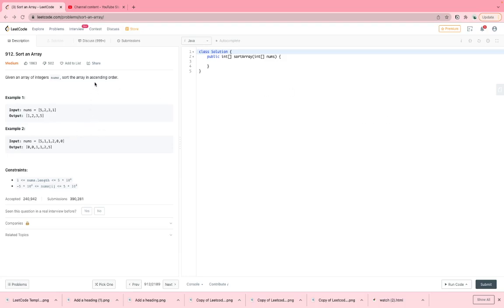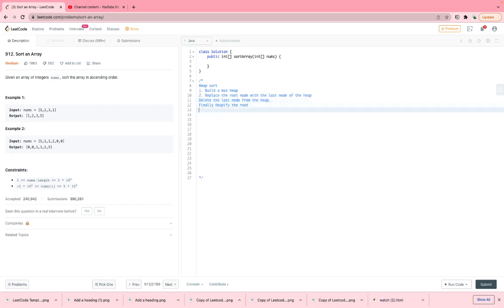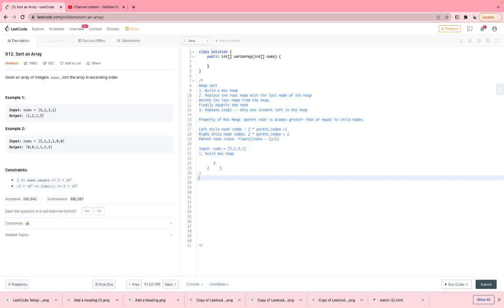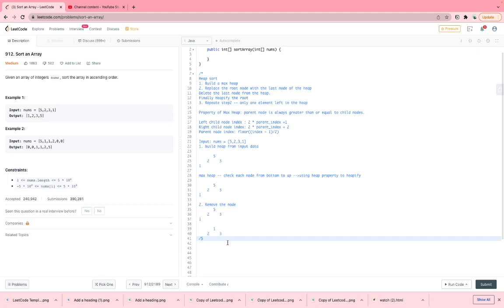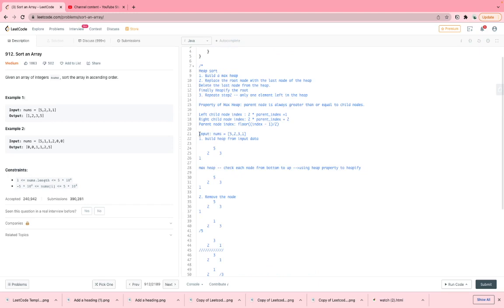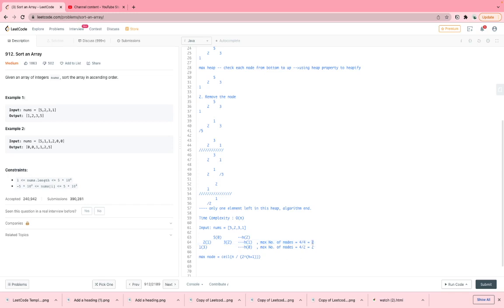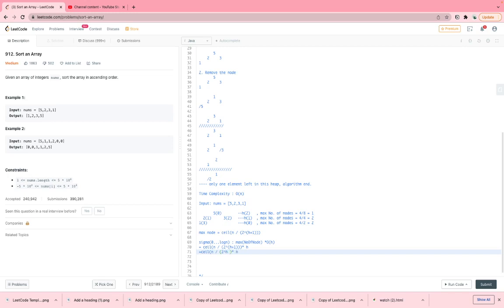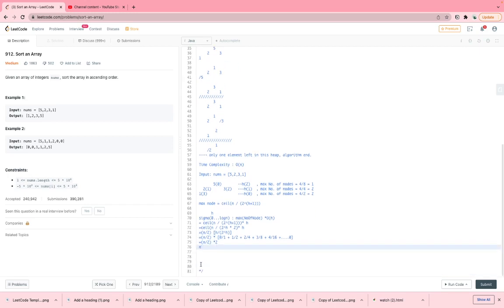LeetCode912. Sort an Array ||WhiteBoard || FAANG Interview Questions-HeapSort-Algorithm Explanation